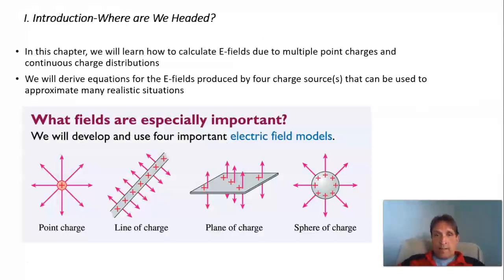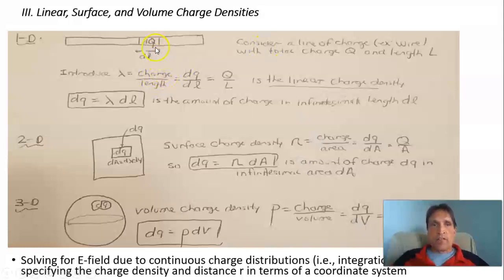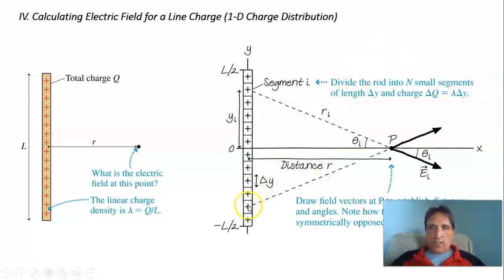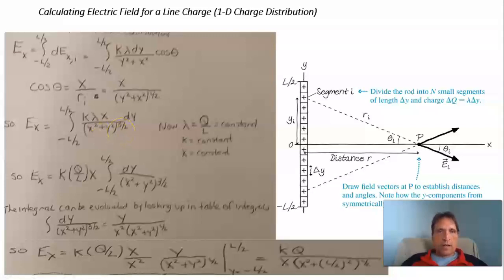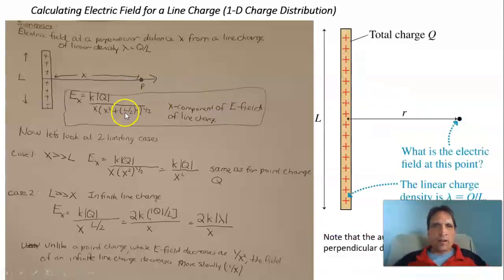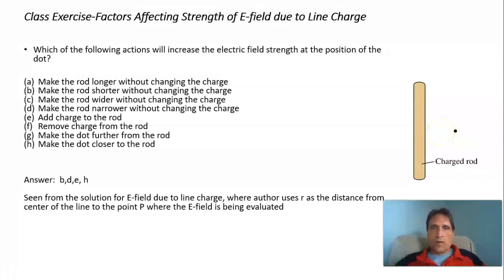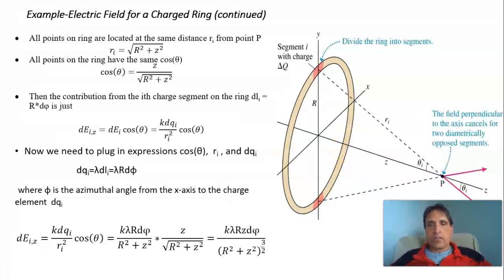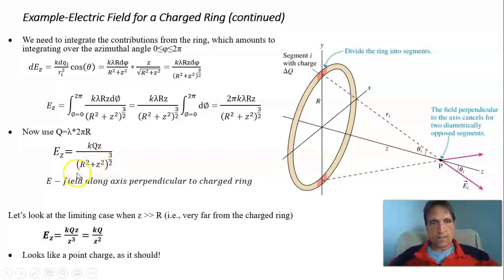03012021_Ch21_Part2_EFieldLineCharges